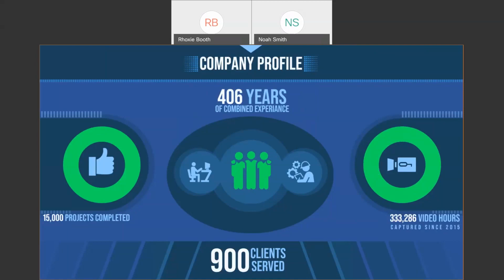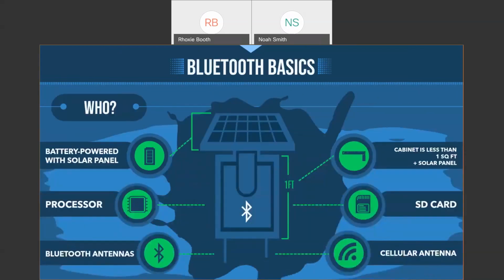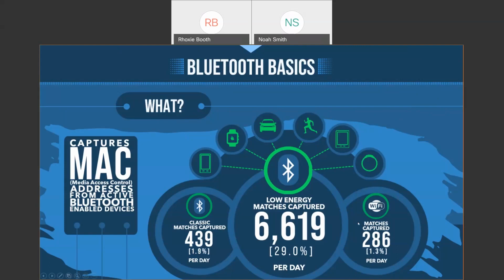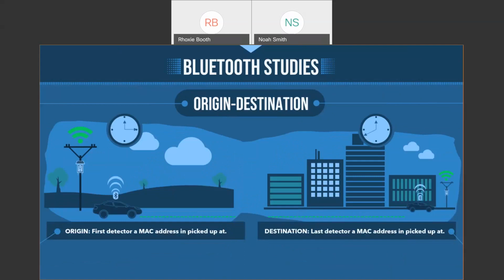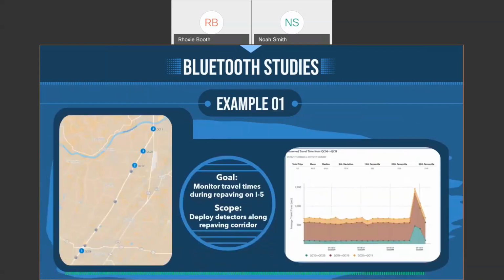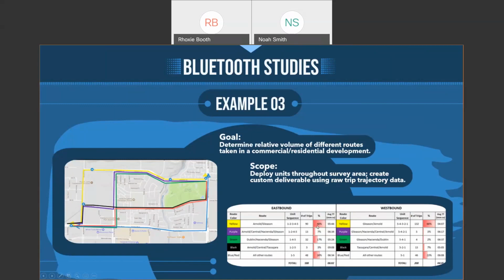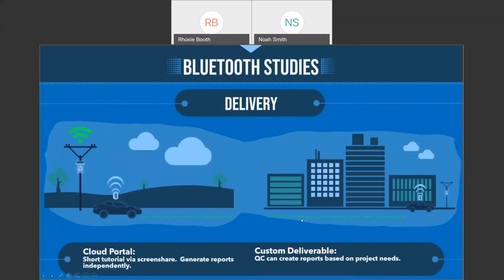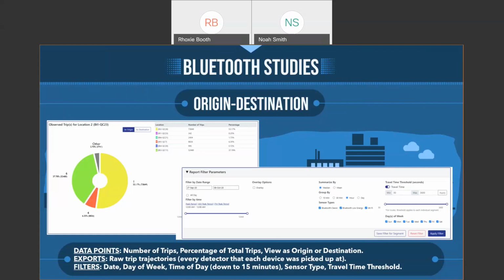Webinar - Bluetooth and Origin-Destination Traffic Studies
Bluetooth technology has become an integral part of everyday life, making it a perfect medium for transportation data analysis. Agencies across the country are using permanent Bluetooth detectors to monitor roadway conditions in real time, and Quality Counts has a fleet of mobile Bluetooth detectors to address on-demand survey needs. In this session we will take an in-depth look at the technology and how it is used to conduct before and after evaluations, origin-destination surveys, and travel time surveys. We will also examine the key factors you need to know when weighing Bluetooth against other mediums like big data or floating car runs.

Presented by Noah Smith
Noah started with Quality Counts in 2014 and is based out of Los Angeles. He assists QC’s national offices with project planning, management and data delivery. He trains QC staff and clients on efficient use of QC’s website, and on the various data processing software utilized by the company. Noah is also an integral part of QC’s Horizontal Curve Assessment, currently supervising 50+ staff members on the planning, processing and quality control teams for QC's HCA projects.